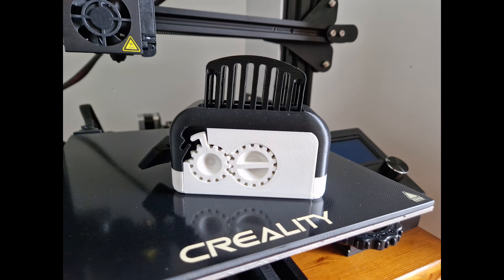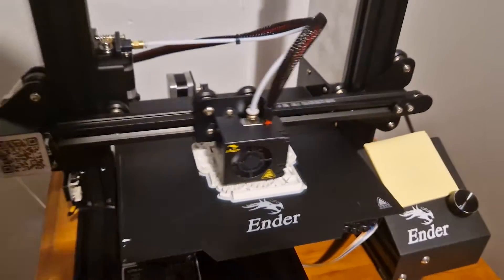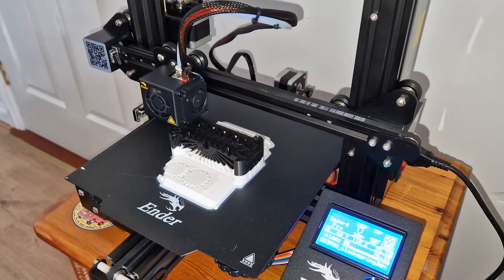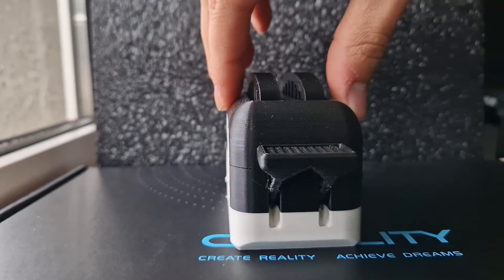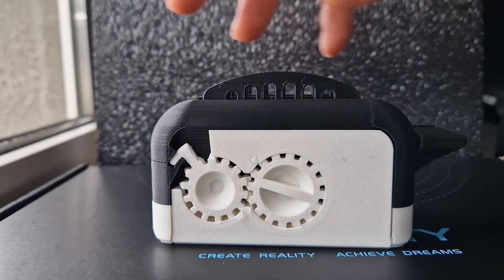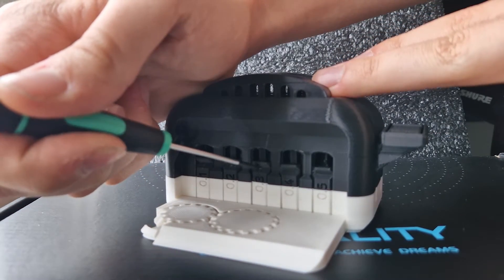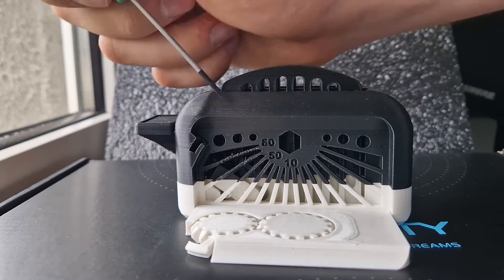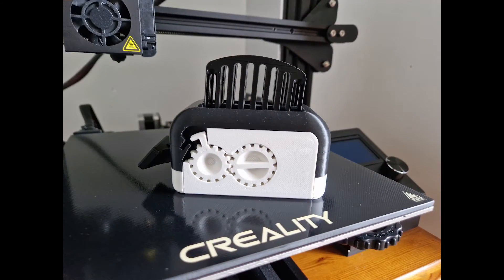Creality Ender 3D Pro Torture Toaster Test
Performing the Torture Toaster Test on the Creality 3D Pro Printer using the Cura application to generate a gcode file. This test was done using the 1.75mm PLA filament.

I hope this short video will help you with your decision on what 3D printer to buy.